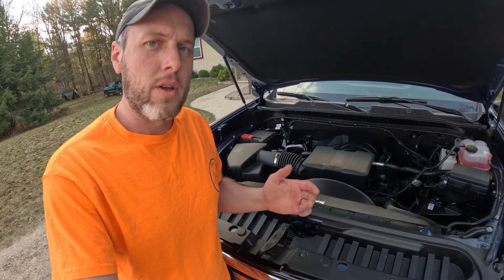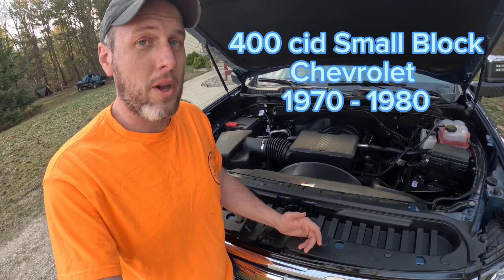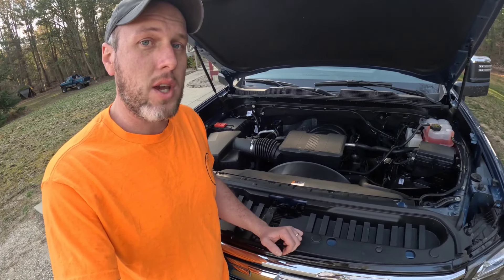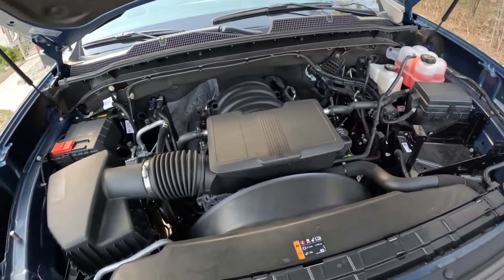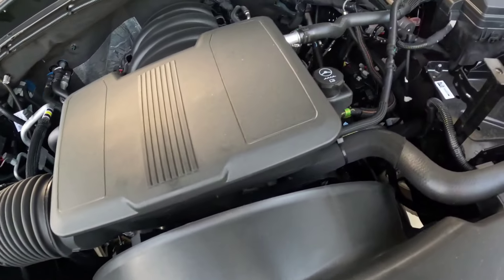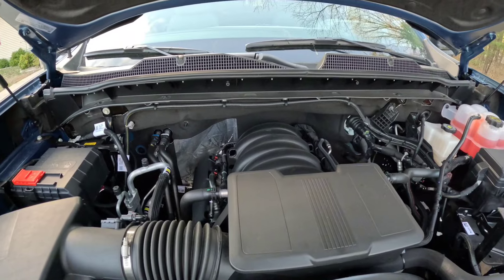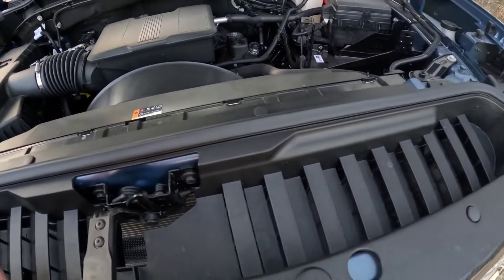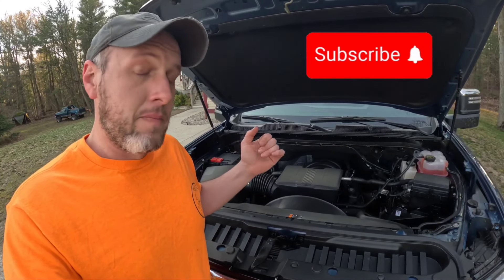2024 Chevrolet Silverado 2500HD | 6.6 L8T Gas Under The Hood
Take a look under the hood of this 2024 Chevrolet Silverado 2500HD with the 6.6 liter L8T Gas Engine. For anyone interested in seeing how it's organized and where things are and haven't had the chance to see it in person. General Overview of What GM has done. As a mechanic this is the easiest engine and engine compartment to work with out of Chevy, Ford, and Dodge. Hopefully this helps anyone in the buying market!